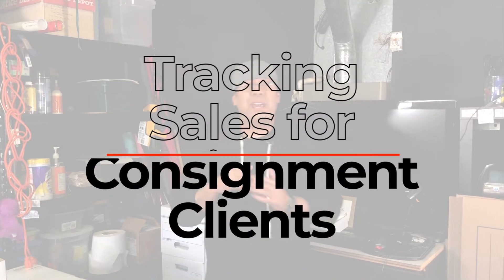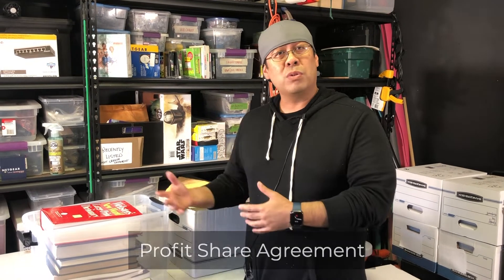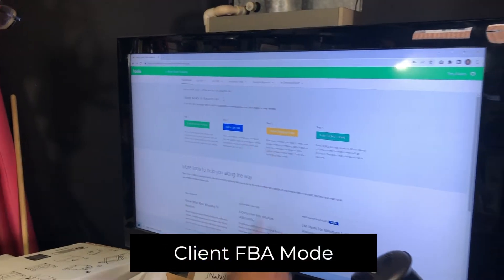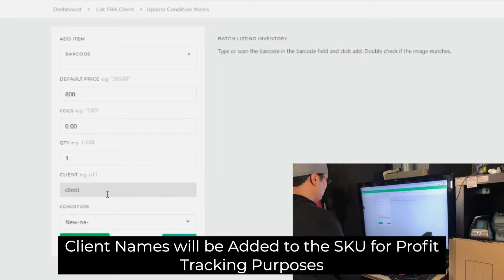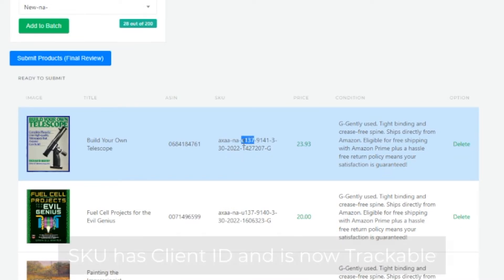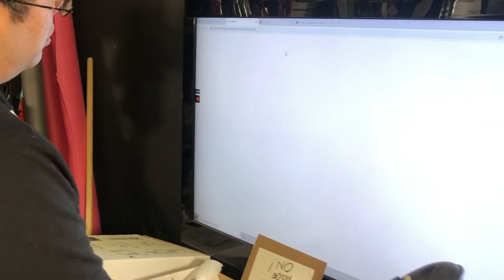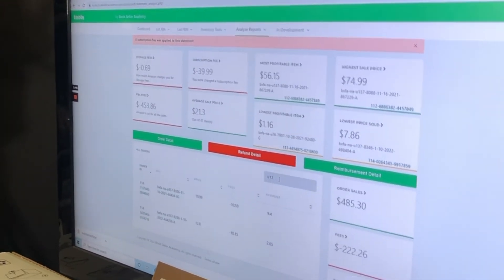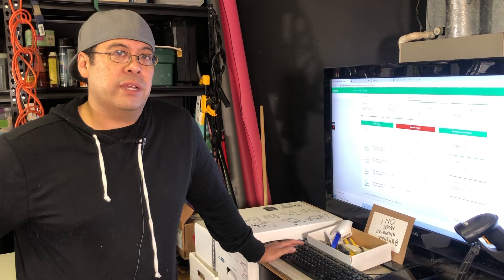Amazon FBA Consignment (Client Listing and Sales Tracking)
In this tutorial we share how to list and track product sales on Amazon FBA for consignment clients. We sell books for clients online and this is our method for listing and tracking each item that sells so we can pay clients. We use the Bookseller Academy Software to list products and analyze reports.

Our Custom Listing Software (Free 14 Day Trial)

These are the supplies we use.  You can grab em all from Amazon.